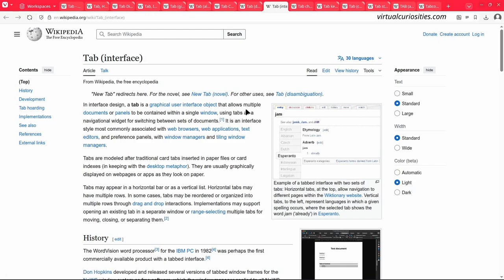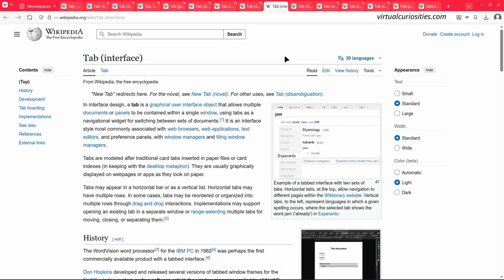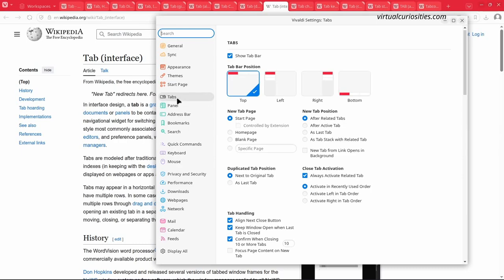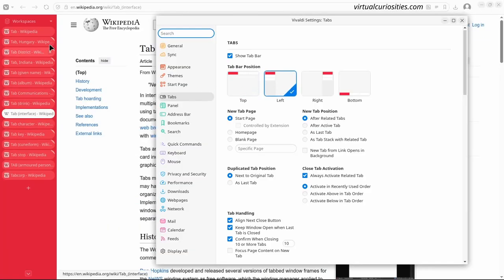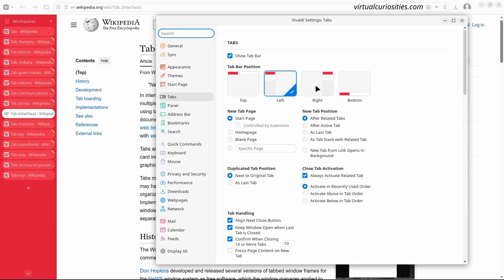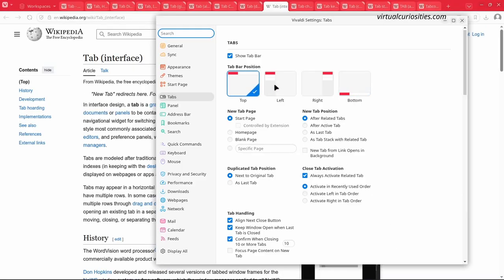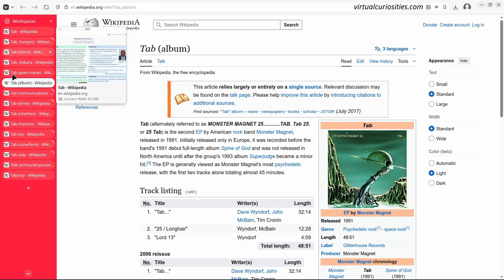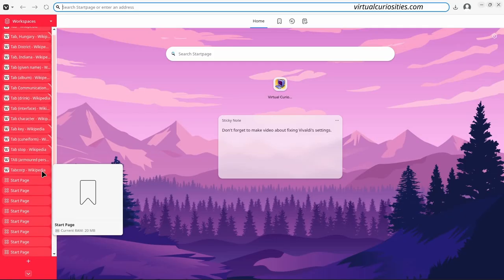How to Enable Vertical Tabs in Vivaldi (Tutorial)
How to enable vertical tabs in the Vivaldi web browser. It's also possible to choose other tab positions, such as placing the tabs at the bottom, at the left, or at the right.